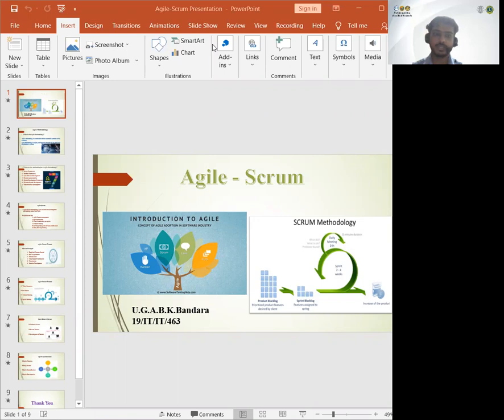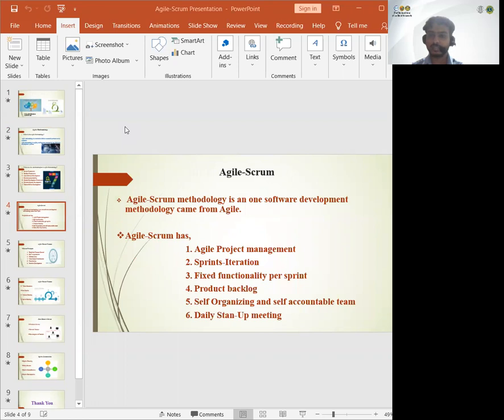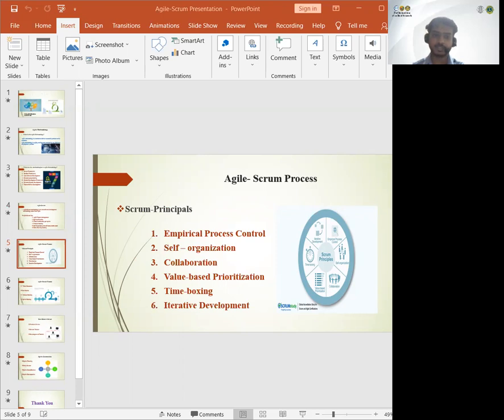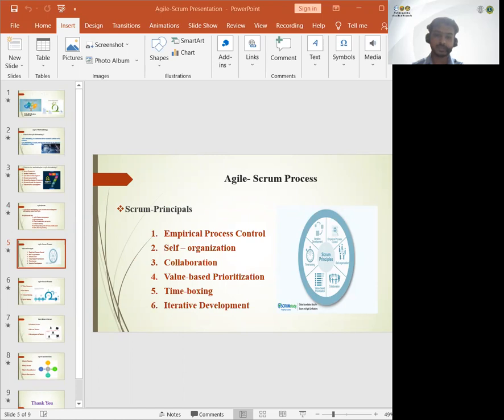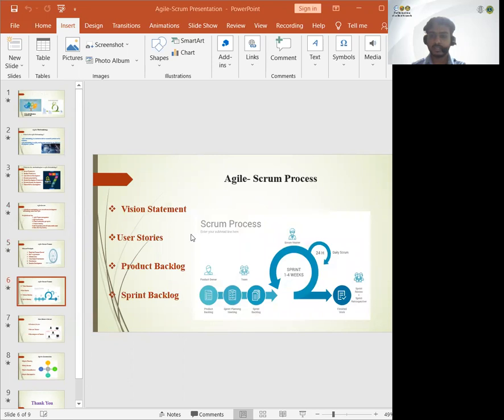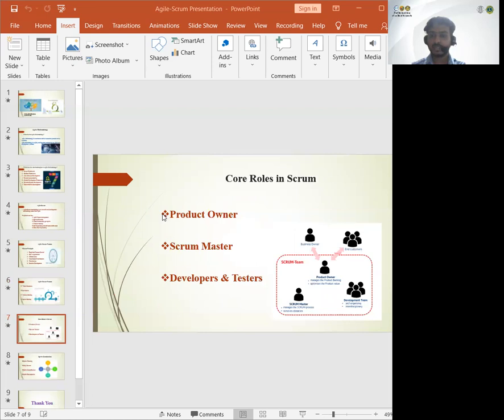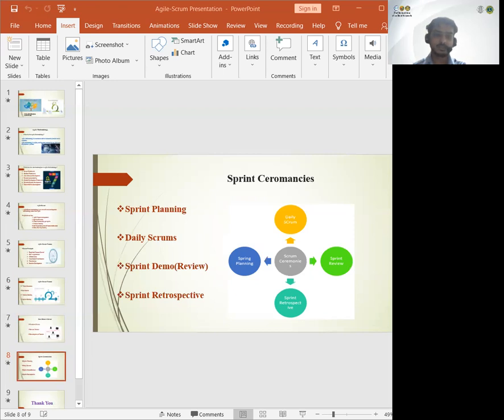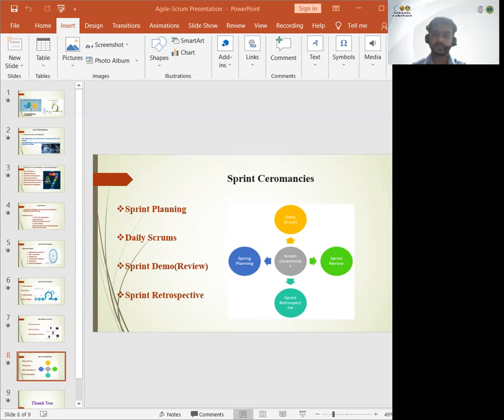Agile Scrum Video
What is the Agile scrum?